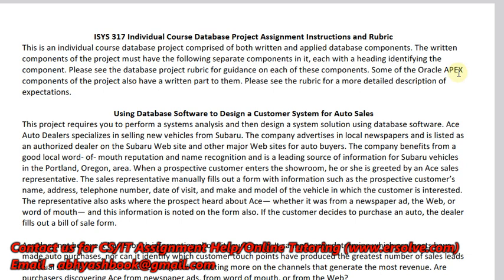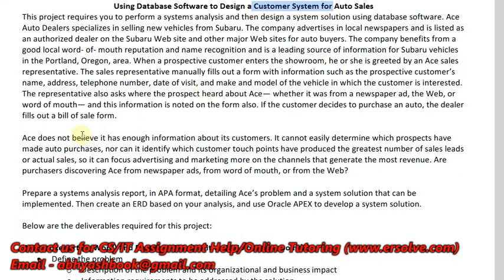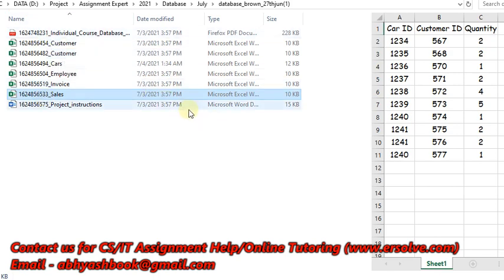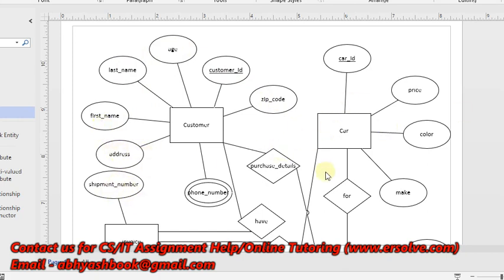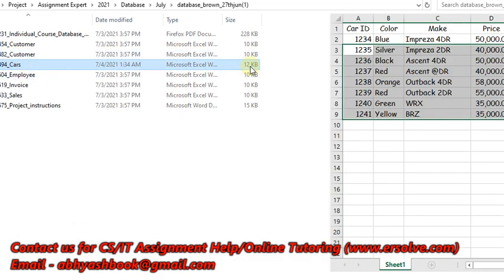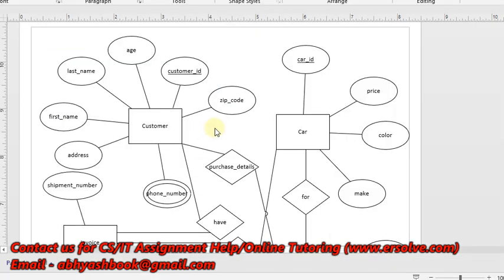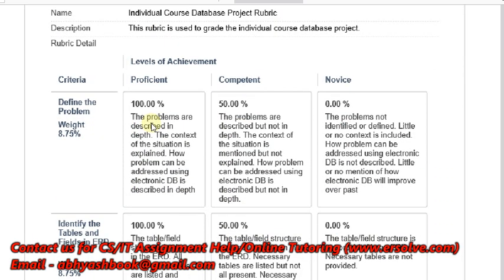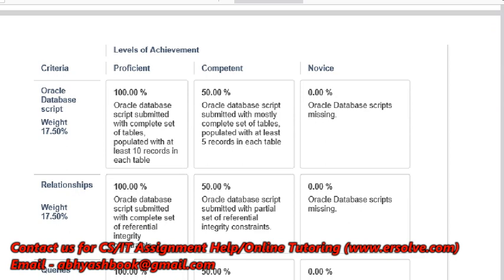Build ER Diagram by using the Given Tables/ER Diagram for Database/Database Design based on the data